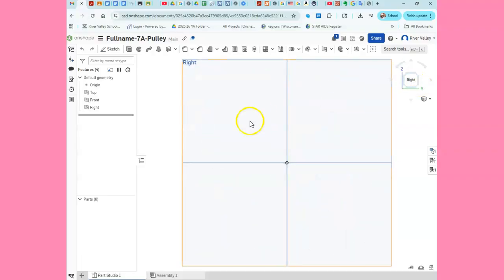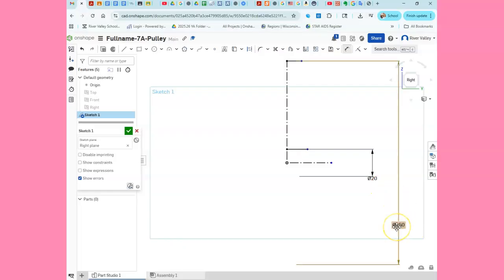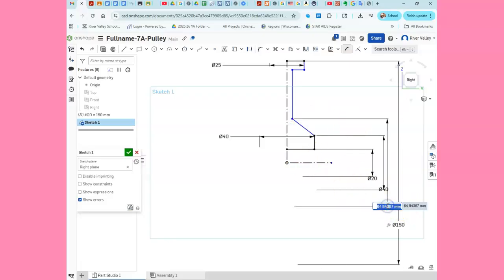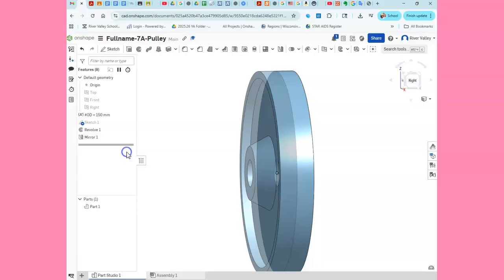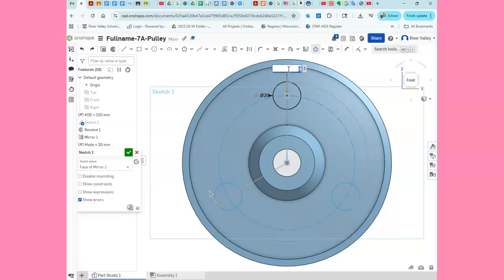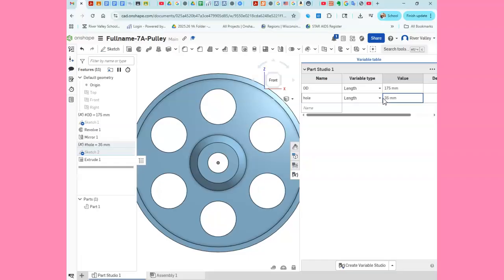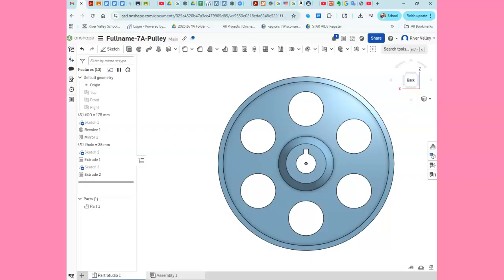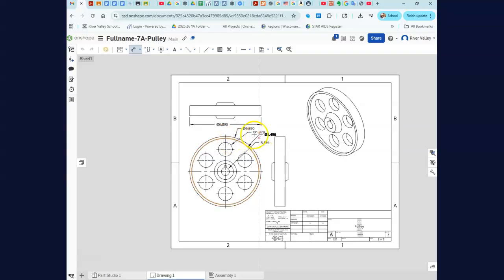Onshape - Pulley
Video describing how to create a pulley in Onshape